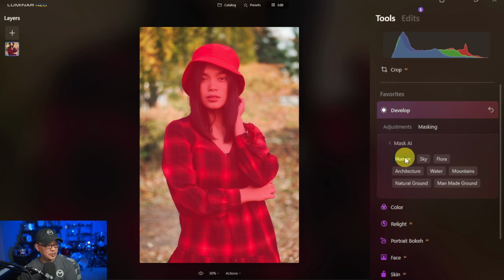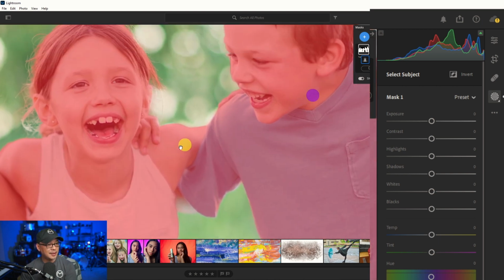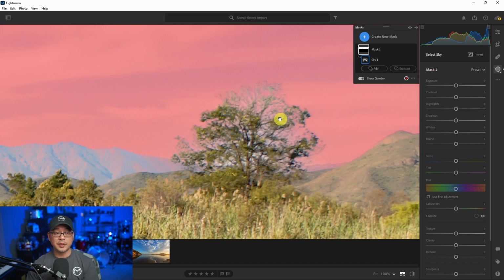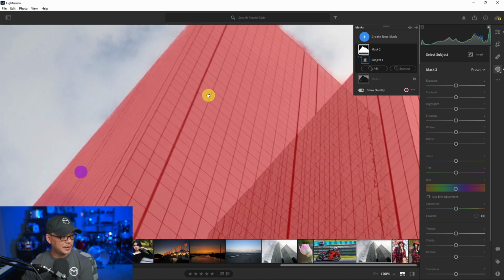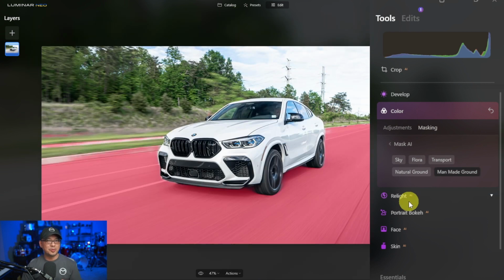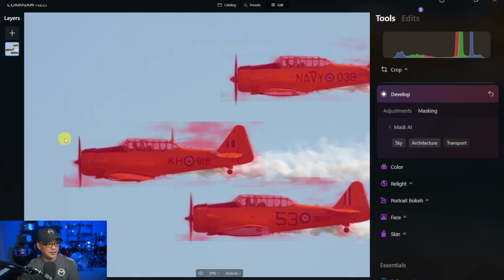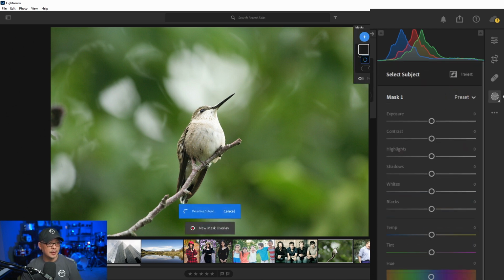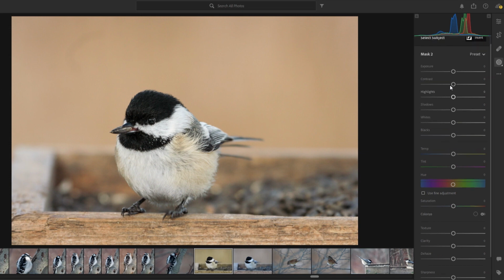Luminar Neo VS Lightroom Masking Showdown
Luminar Neo VS Lightroom Masking Showdown. How do you think Luminar Neo does? Today we'll look at just the automatic mask selections between Lightroom and Luminar Neo focusing on the accuracy of the mask selections and it's versatility. *Please note that I did not really go into the other masking functions of Lightroom such as color and luminance range a selections. Although I'm pretty happy with Luminar Neo and I know once it's updated and polished, it will give Lightroom a run for it's money! But currently, there is one big factor in terms of masking where Lightroom is miles ahead of Luminar Neo.

⏲Time Stamps
0:00 Individual portrait masks
1:20 Group photo masking
2:33 Landscape selections
4:00 Architecture selections
6:07 Vehicle/Transport masks & mask hack
9:16 Lightrooms finishing blow
10:45 My honest final verdict

🎵 Thematic is a great FREE Resource for Music however you can also sign up for the Premium Account which is very reasonably priced!